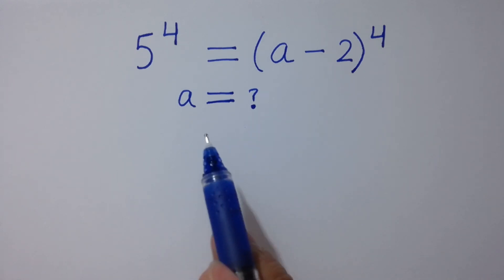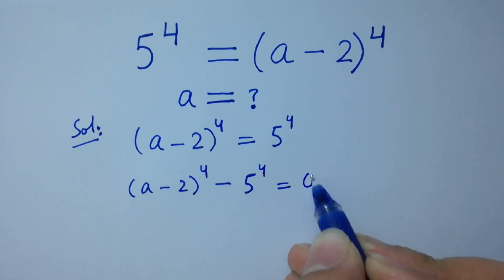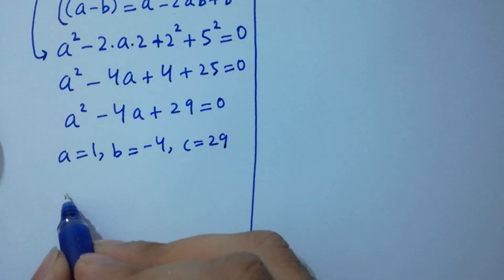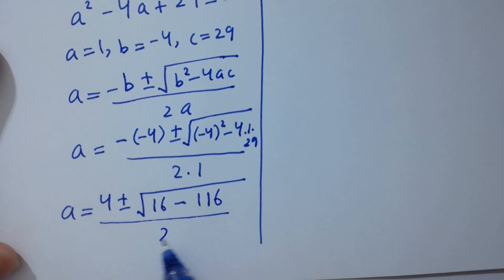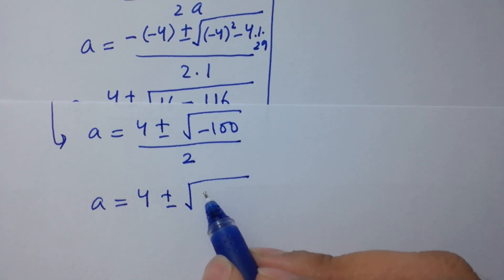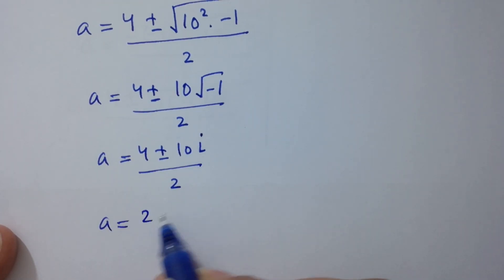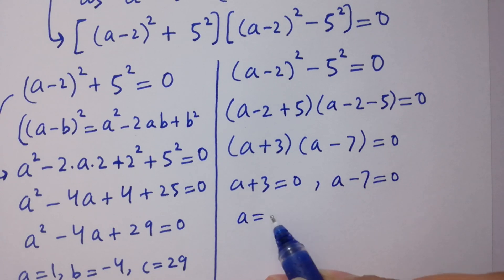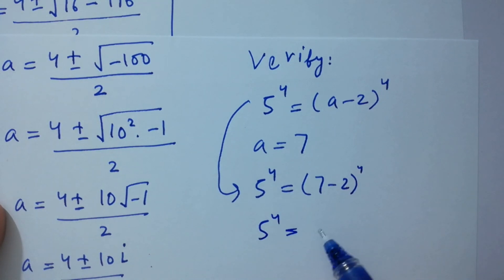Solving a 'Stanford' University entrance exam